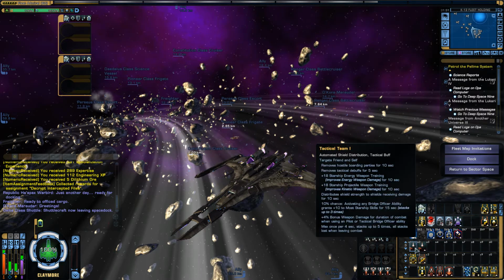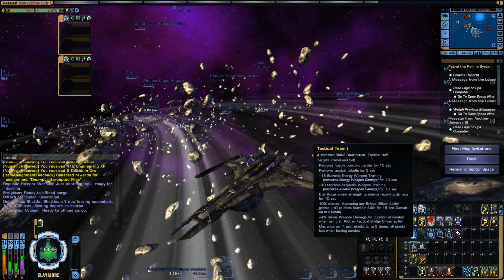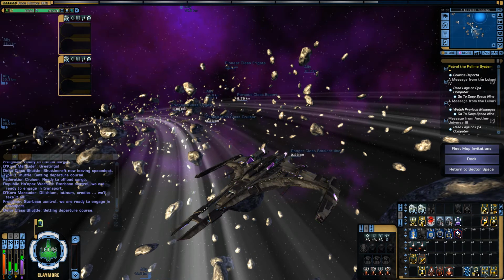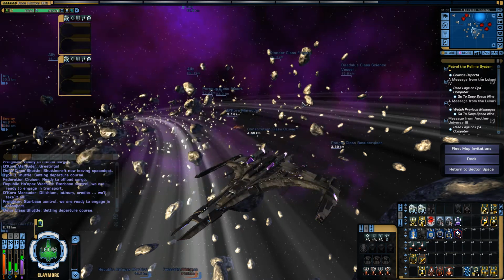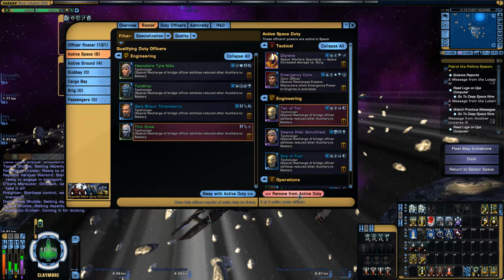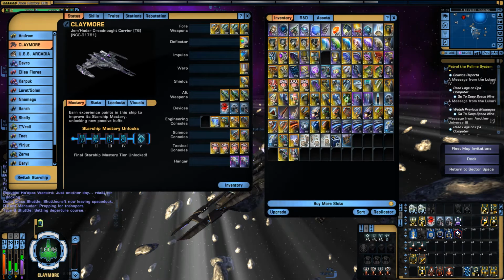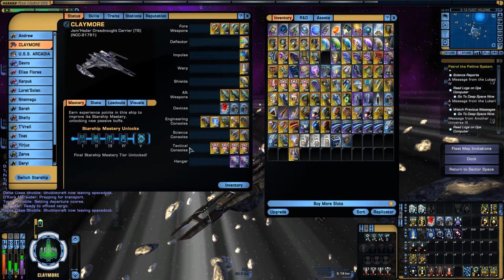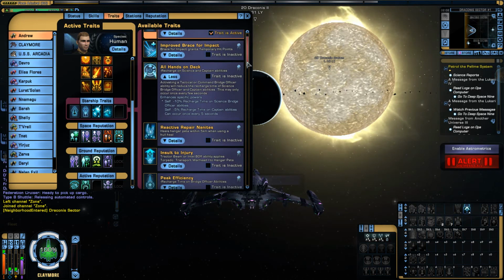Shipbuilding #2 Bridge Officer Cooldown Reduction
Welcome to part 2 of my shipbuilding series. Today I talk about 3 different methods of reducing your bridge officer cooldowns so you can have the most uptime on the most critical abilities. I did not mention Attrition Warfare from the strategist secondary specialization, as after the nerf I do not feel it is a worthy choice.